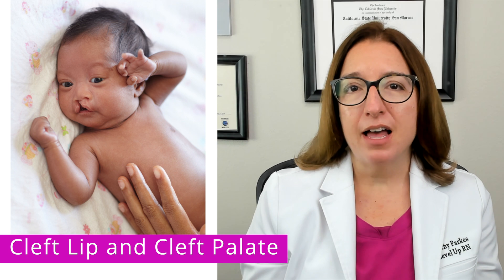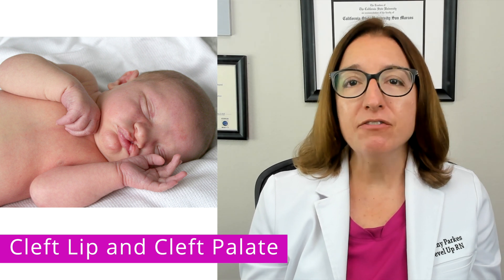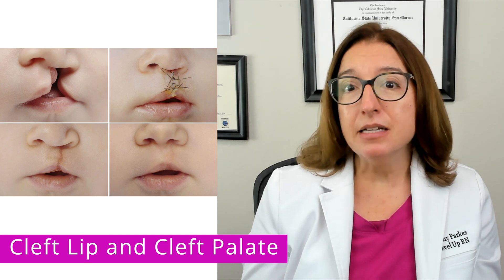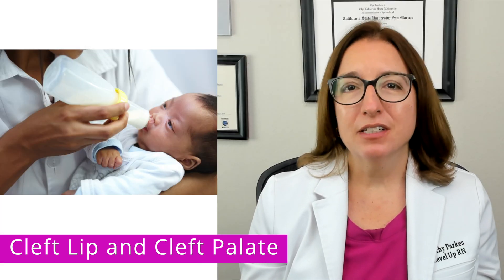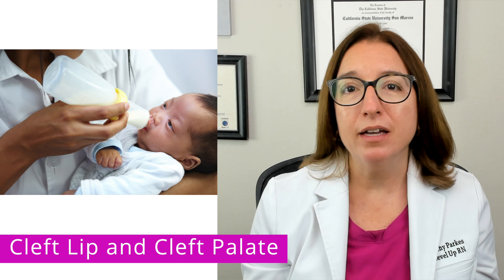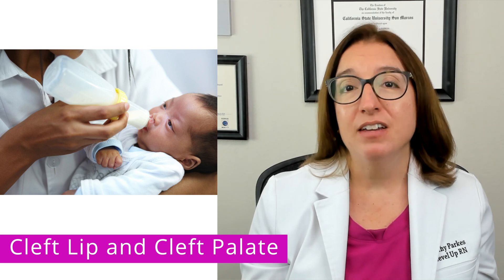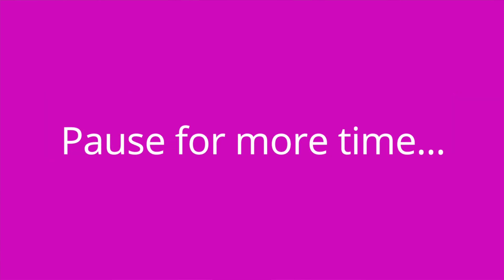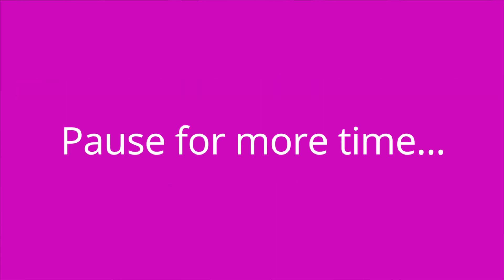Cleft Lip & Cleft Palate: Pediatrics - Alterations in Health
Cathy discussed cleft lip and cleft palate. She explains risk factors that increase the risk of a baby developing cleft lip or cleft palate, signs/symptoms of cleft lip and cleft palate, diagnosis of cleft lip and cleft palate, complications associated with cleft lip and cleft palate, and treatment of these cleft lip and cleft palate. Cathy the discusses important family teaching on how to best feed an infant with cleft lip or cleft palate. She then goes over important points regarding post-op nursing care of an infant with cleft lip or cleft palate. At the end of the video, Cathy provides a quiz to test your understanding of some of the key facts she covered in the video.

00:00 Introduction
00:30 Cleft lip vs. palate, Risk factors
1:02 Signs/Symptoms, diagnosis, treatment, & complications of cleft lip and cleft palate
2:15 Feeding a baby with cleft lip or cleft palate
2:59 Post-op nursing care after surgery to repair cleft lip or cleft palate
3:40 QuizTime!

Image attribution:
King97tut, Public domain, WC*